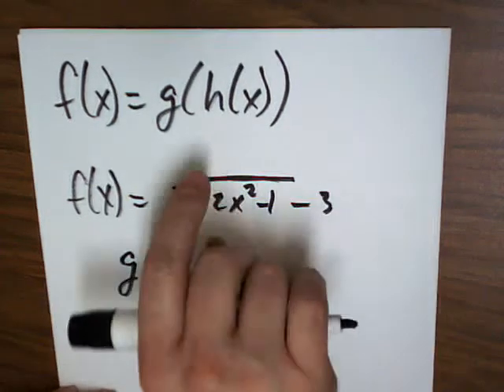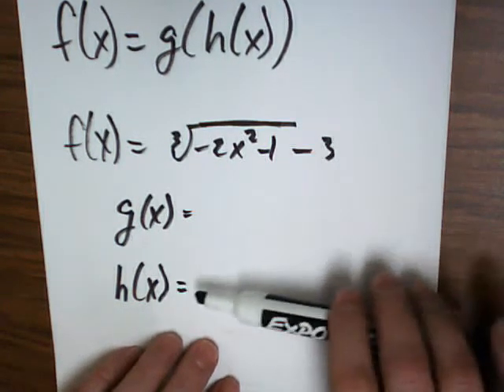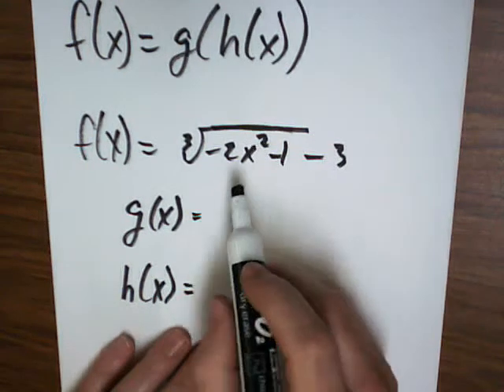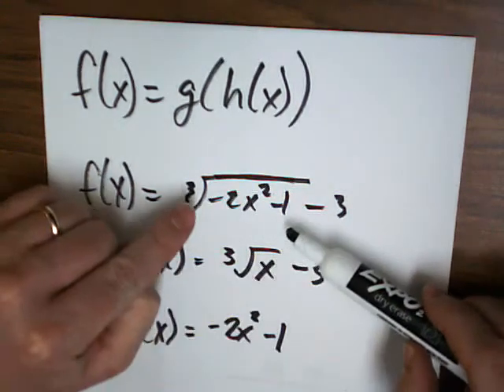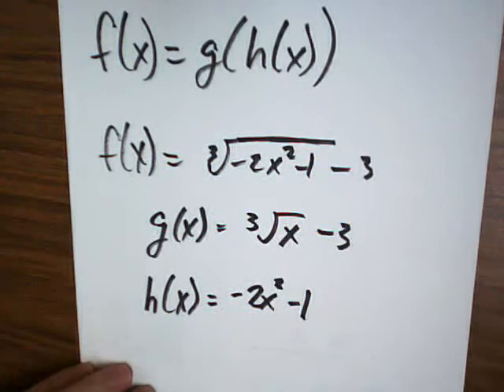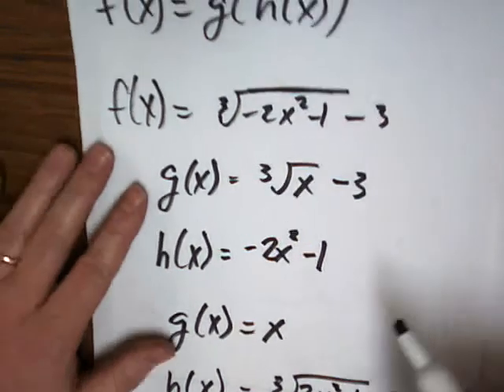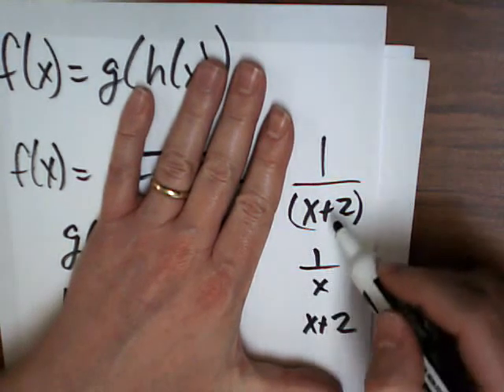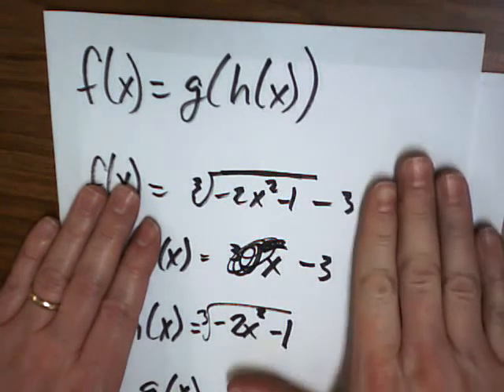MAT 150 Working with Composition Functions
Given a f(x) find a g(x) and h(x) such that f(x)=g(h(x))